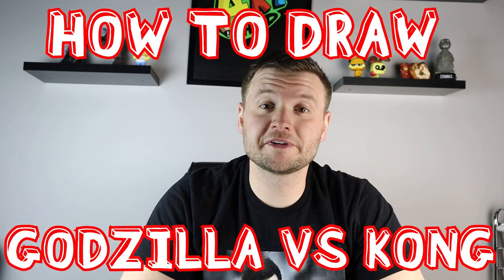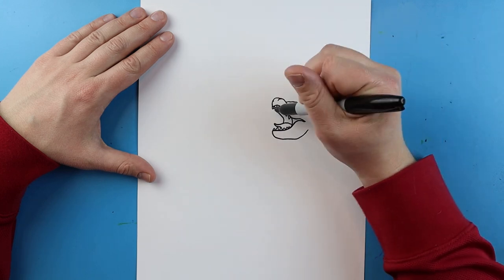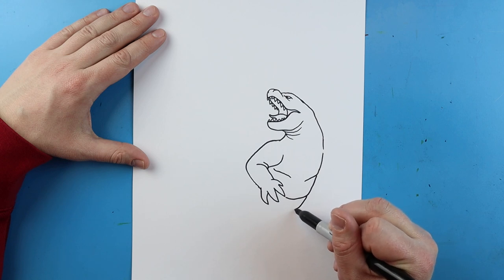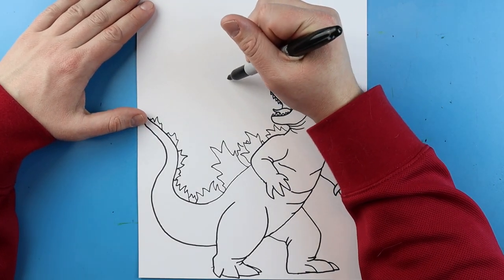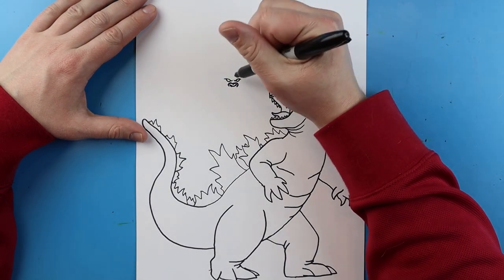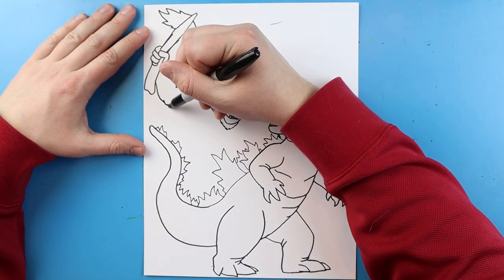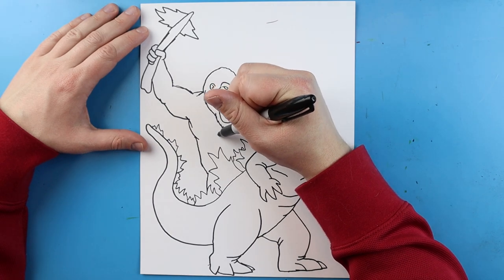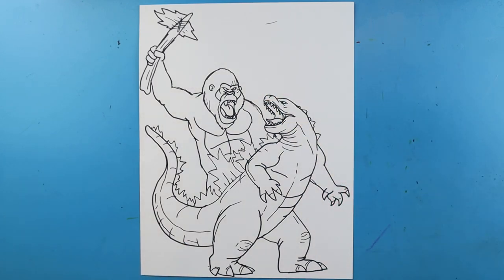How to Draw GODZILLA VS KONG!!!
Step by step video on how to draw GODZILLA VS KONG!!!